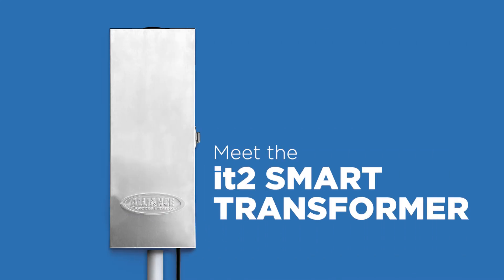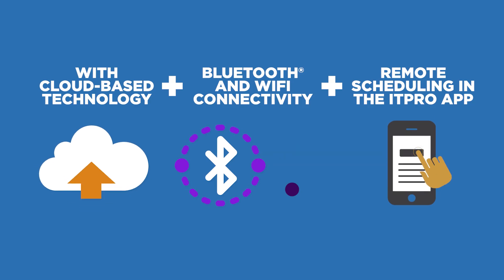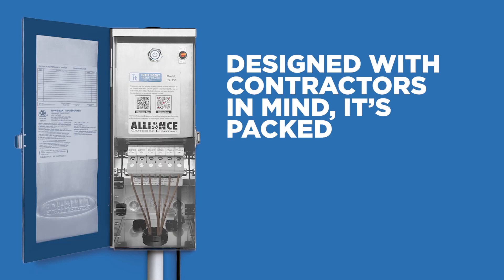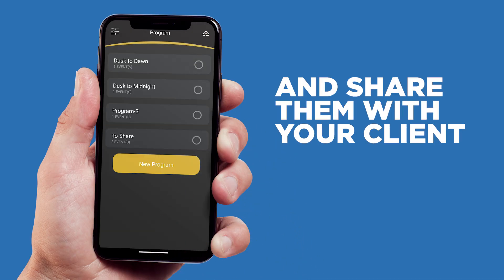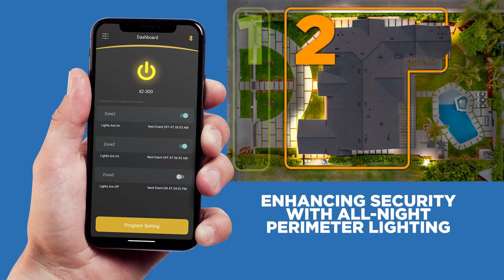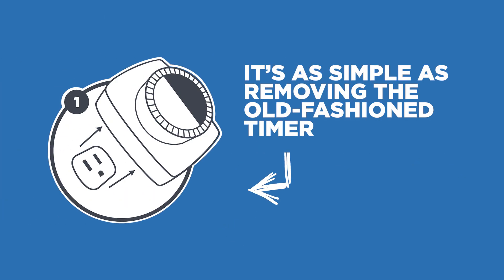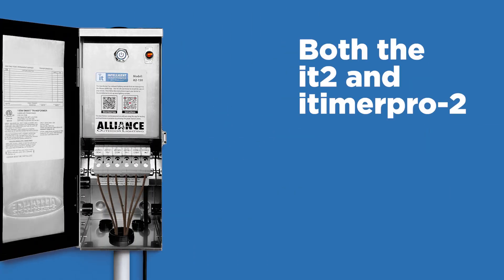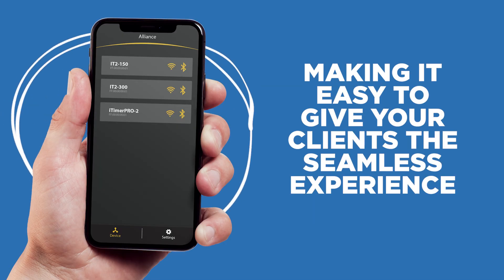Alliance it2: Smart Transformer for Landscape Lighting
Looking for the best smart transformer for landscape lighting? The it2 Smart Transformer from Alliance Outdoor Lighting makes landscape lighting control simple and efficient. With WiFi and Bluetooth connectivity, the it2 lets installers set up zoning, scheduling, and app-based control through the itPRO app—giving homeowners the convenience they demand.

🔹 No WiFi? No problem. Use Bluetooth for simple local control.
🔹 Zoning capabilities—control up to three zones independently.
🔹 itPRO app integration for easy setup and scheduling.
🔹 Installer-friendly design with a large wiring compartment and angled terminals.
🔹 Manual on/off button for quick adjustments.
🔹 Works with Amazon Alexa for voice-activated lighting.

Upgrade your landscape lighting installations with the it2 Smart Transformer—the future of app-controlled outdoor lighting.